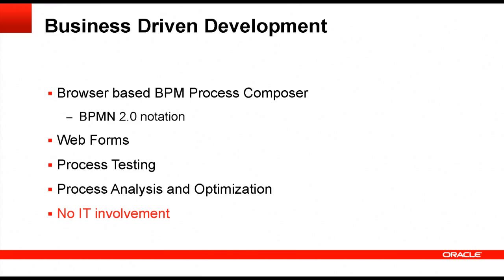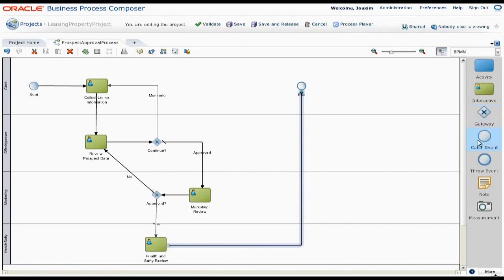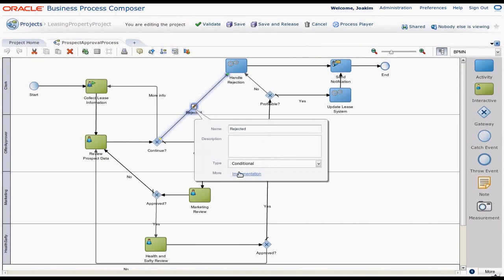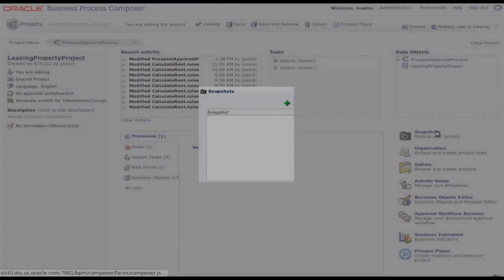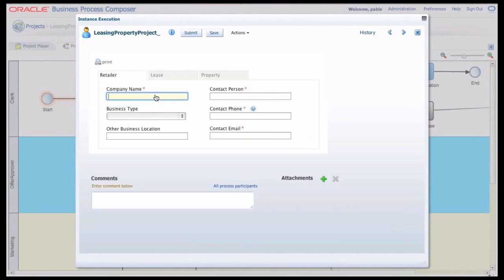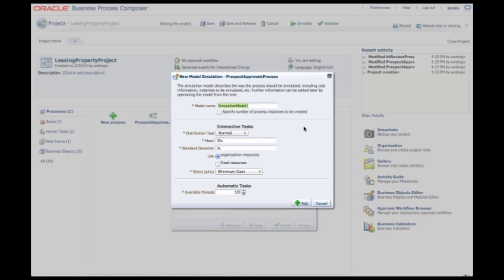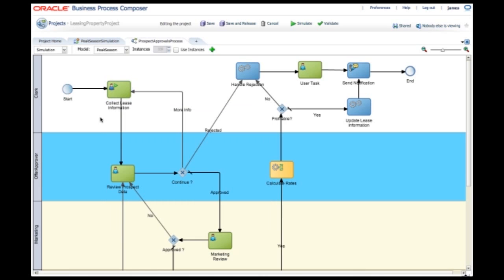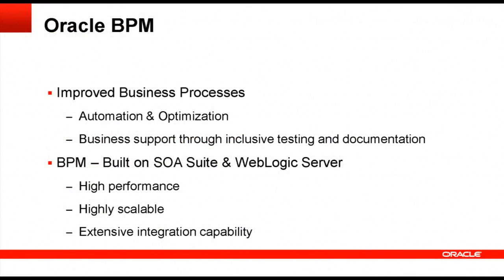BPMPS6_Retail_Scenario